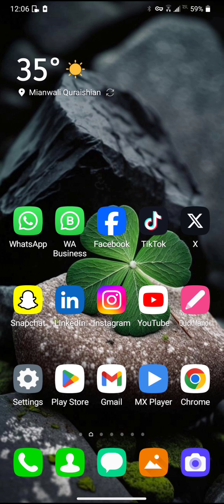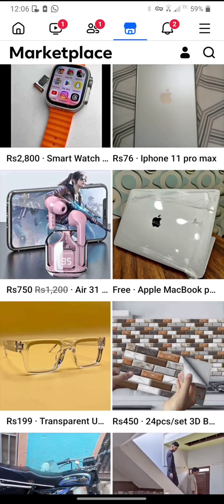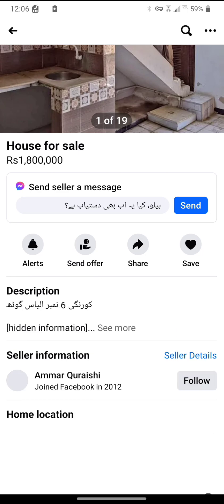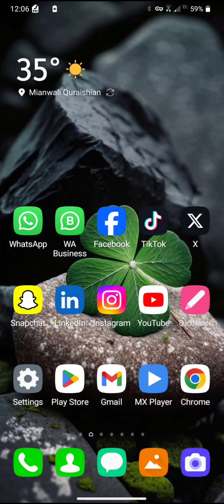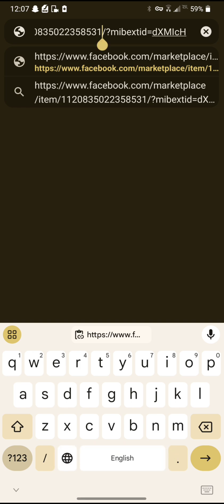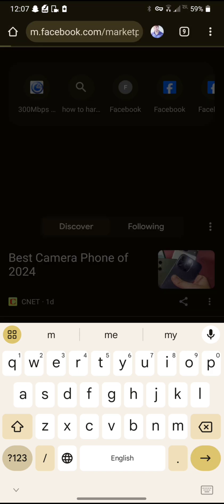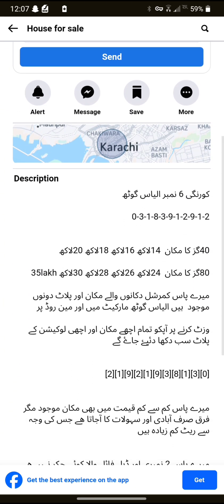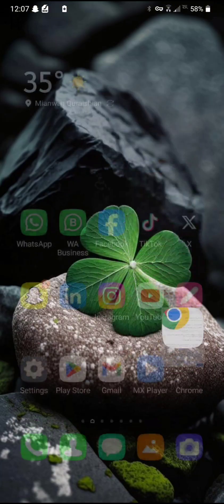How To See Hidden Information On Facebook Marketplace | Facebook Hidden Features 2024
Dear viewers in this video you will learn that how to see hidden information on Facebook marketplace

Please Do

______Social Links_____